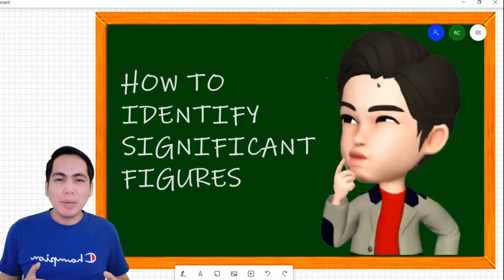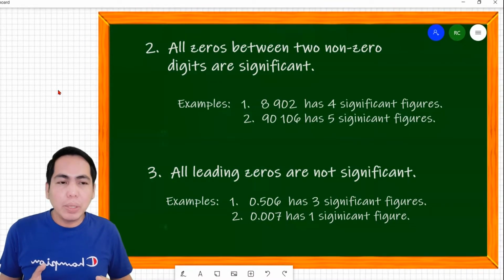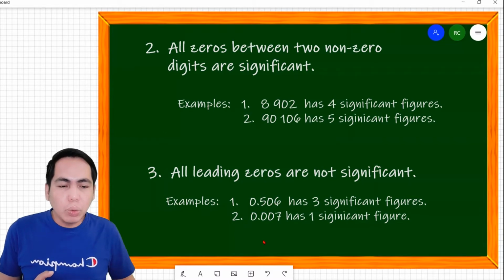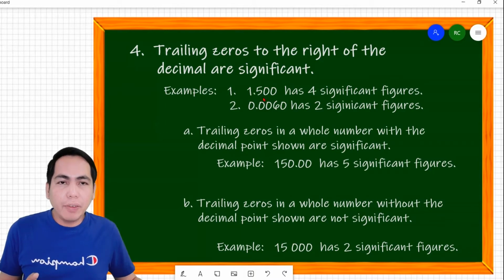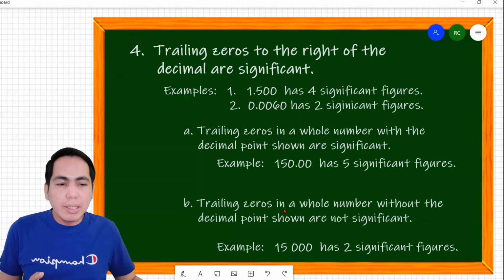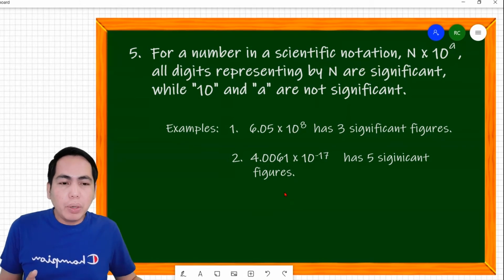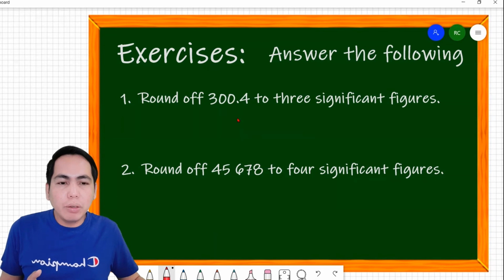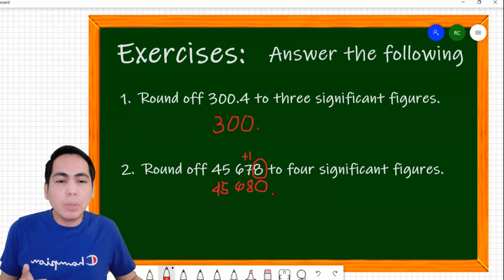HOW TO IDENTIFY SIGNIFICANT FIGURES ǀ RCMTv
In this video, I am presenting how to identify significant figures. How to identify significant figures is challenging for some especially those who have not mastered the rules in identifying whether a digit of a number is significant or not. In this video, I present each rule in identifying significant figures. Each rule is explained thoroughly with examples so that viewers can follow through.